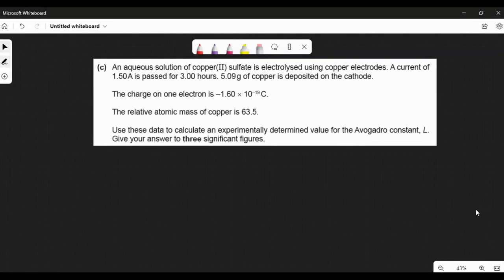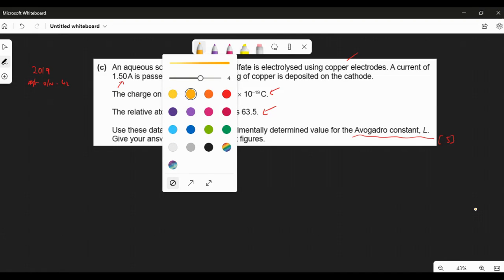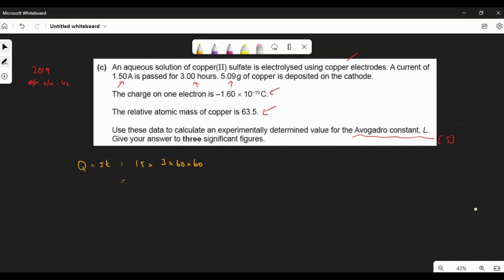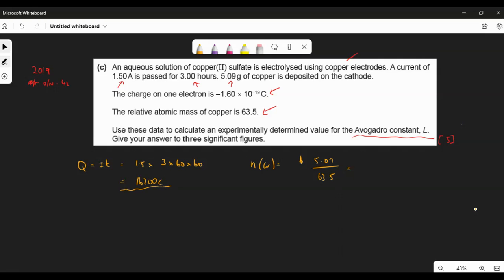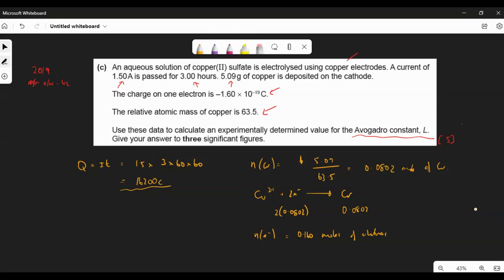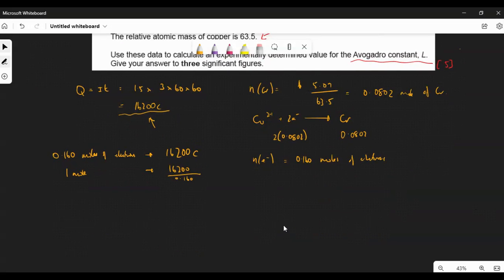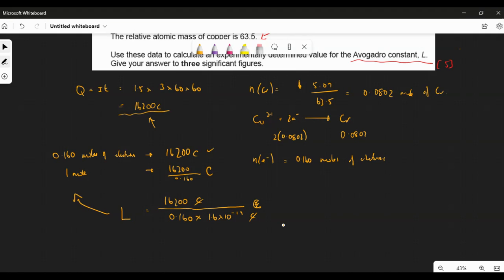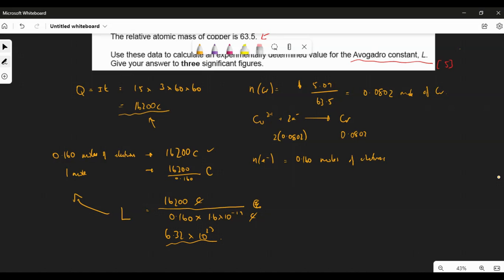Electrolysis_question_28_04_2022